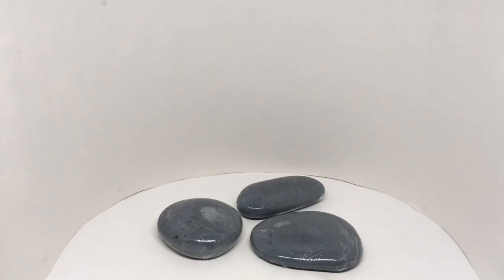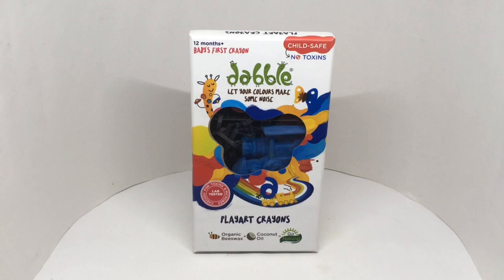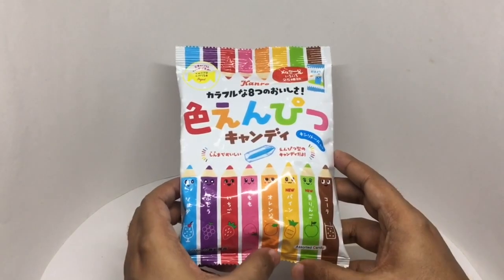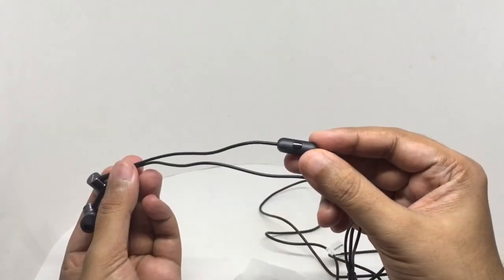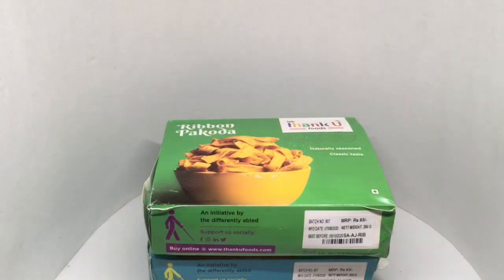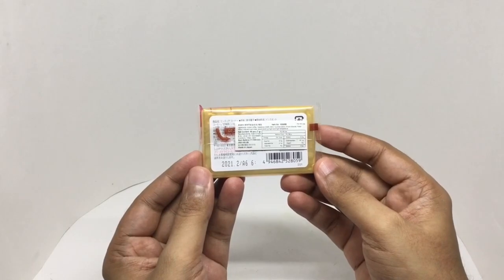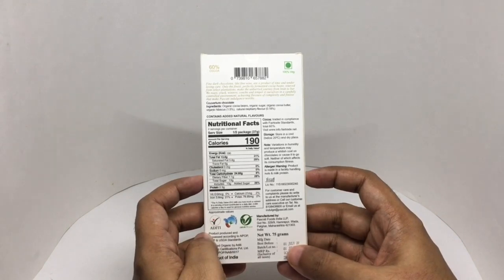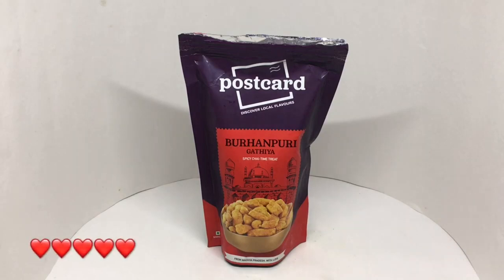Compilation 117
Original videos